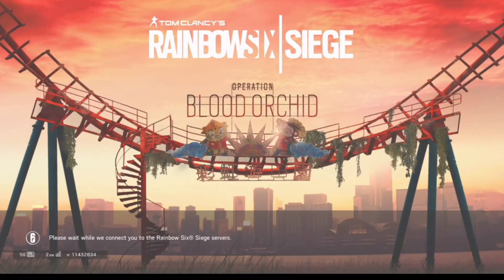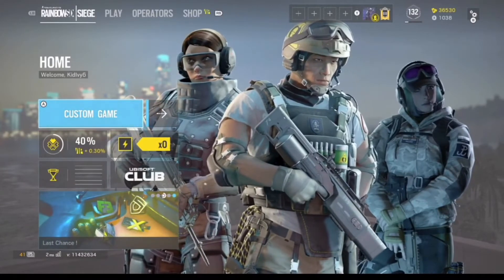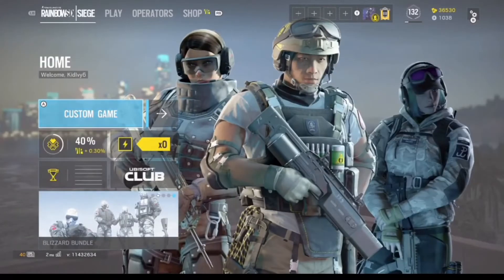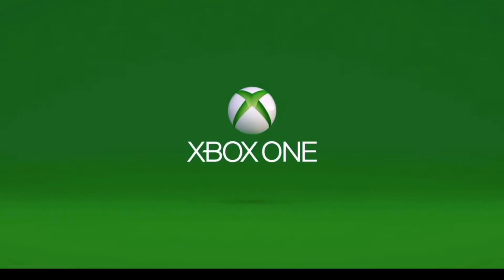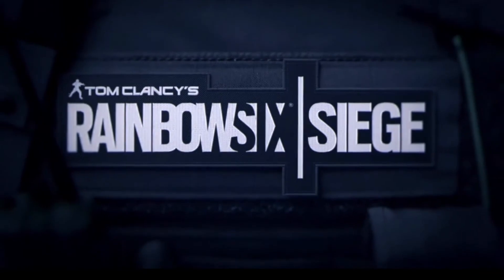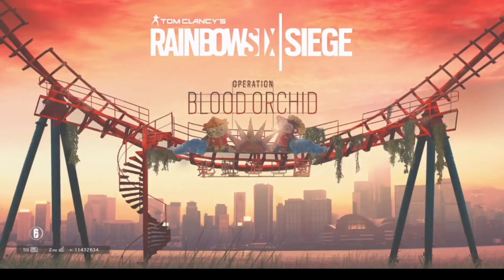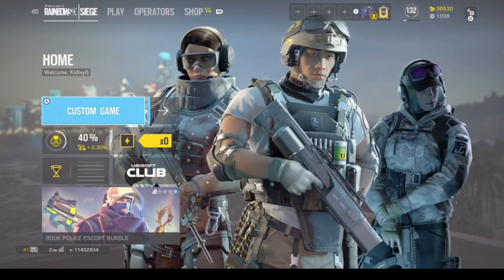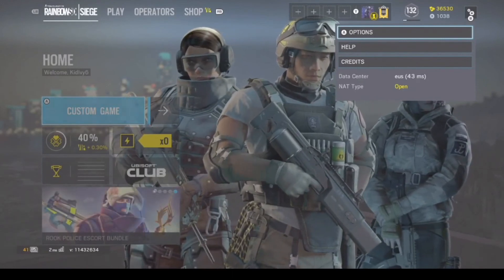How To Fix Strict Nat Type On Xbox One : 2017 Update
hello and thank you guys for watching. In this video i will be showing you the quickest and one of the more effective ways of updating your Nat Type.